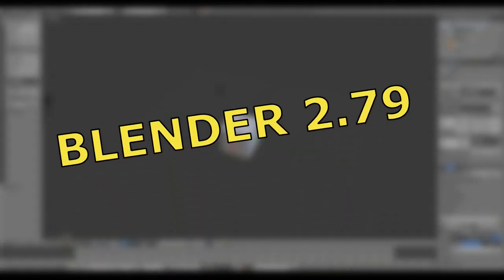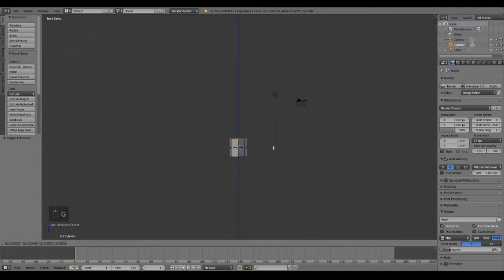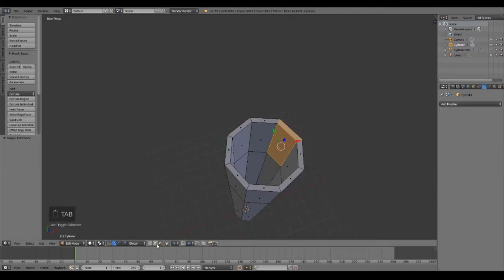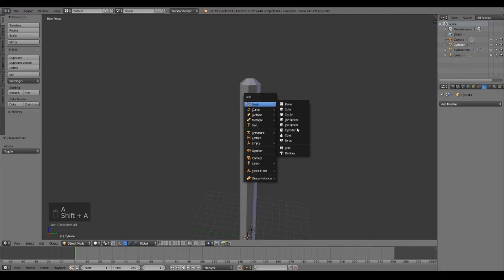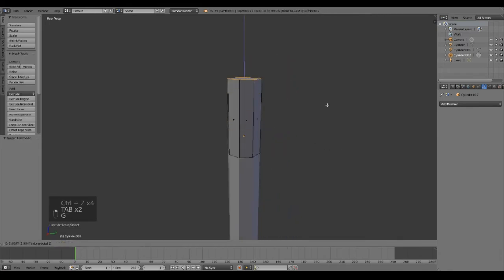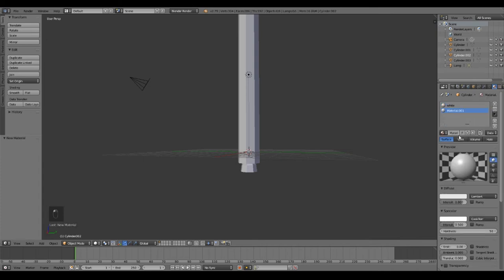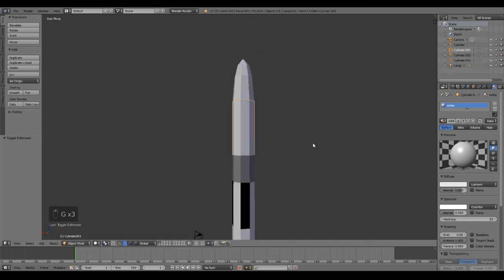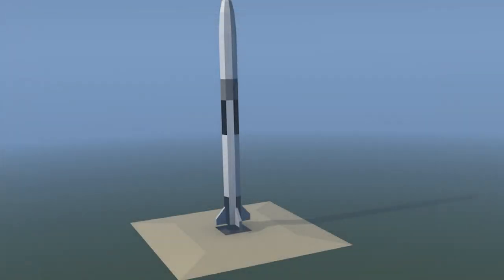Creating Low Poly Rockets | Blender 2.79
The greatest tutorial of all time.